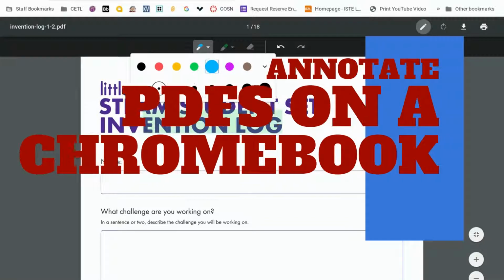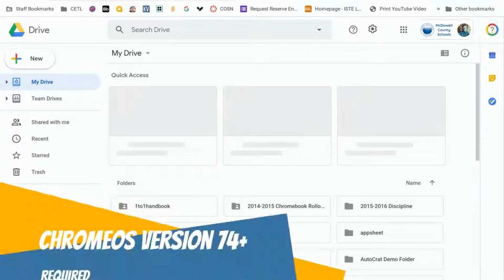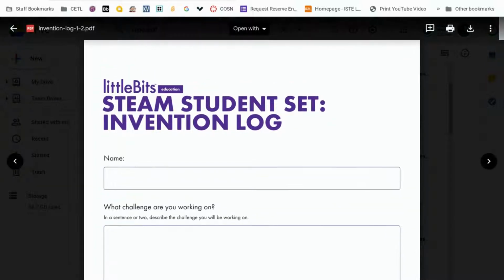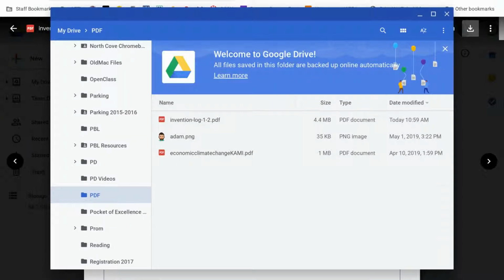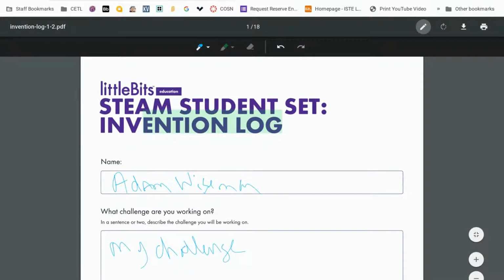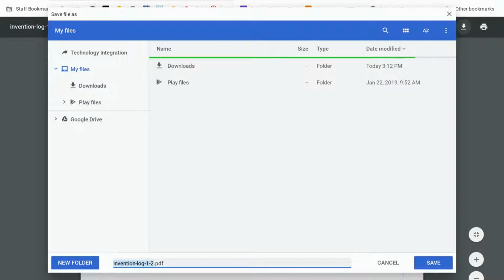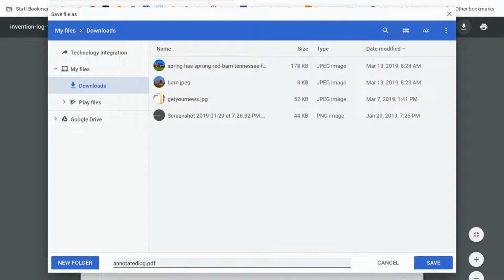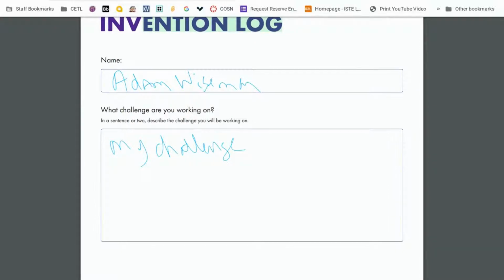Annotate PDFs on a Chromebook (Chrome 74+)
Demonstrates how you can annotate on PDFs on devices that are running ChromeOS version 74 or greater.